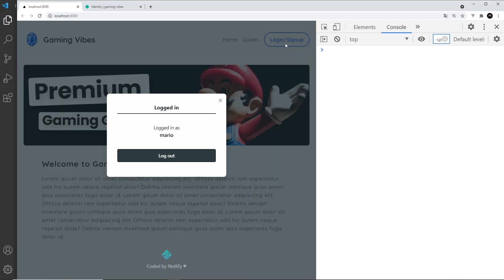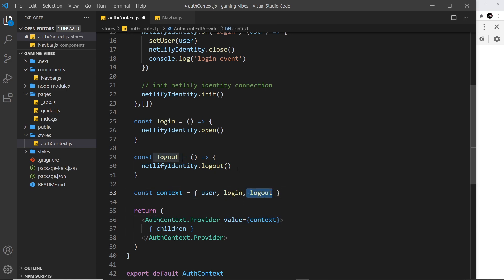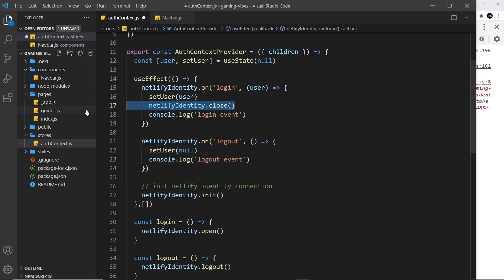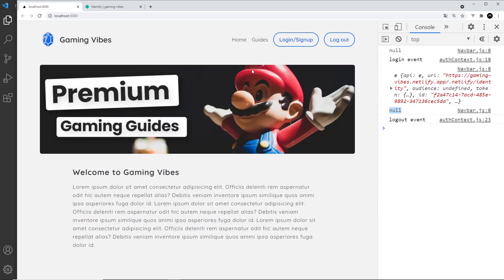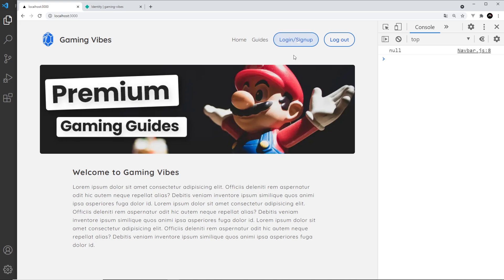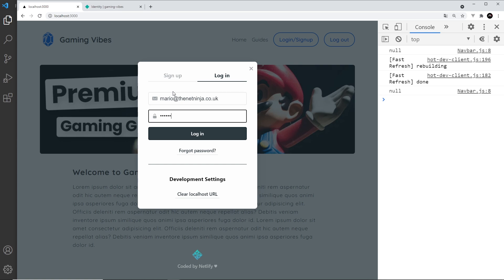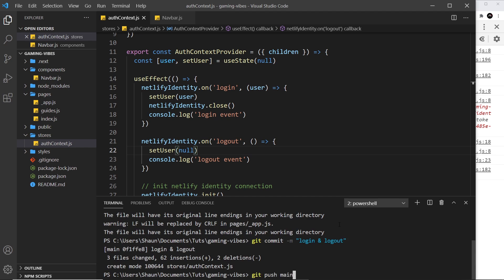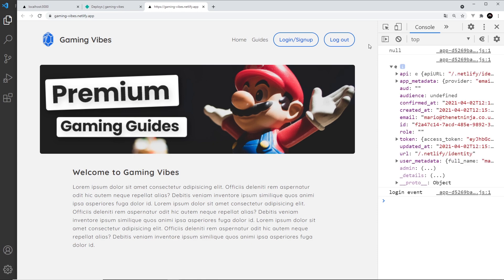Next.js & Identity (auth) Tutorial #5 - Logging Out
Hey gang, in this tutorial we'll see how to log users out of the application.